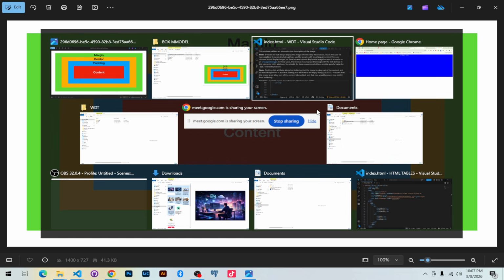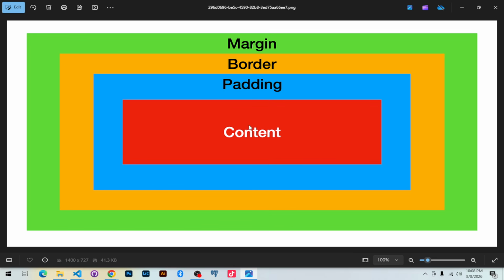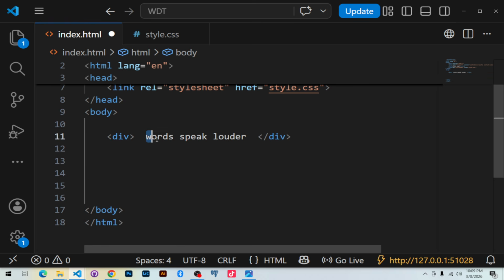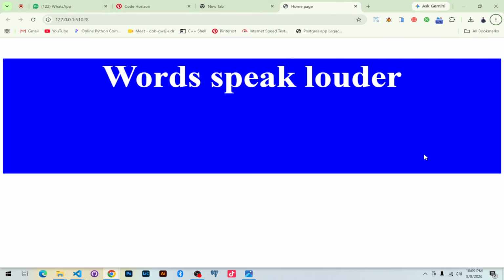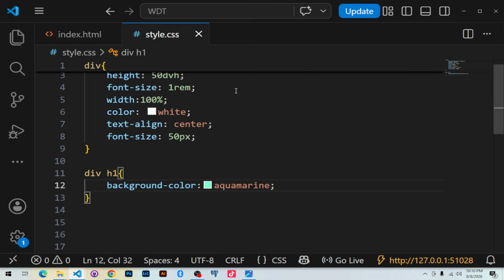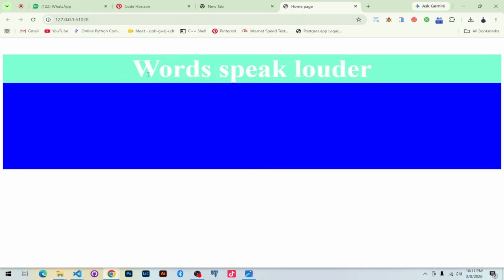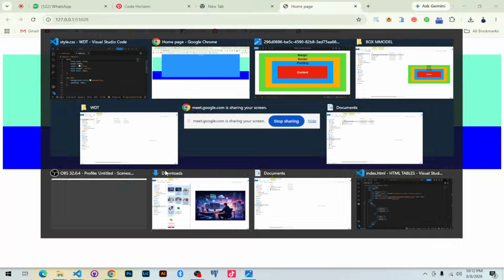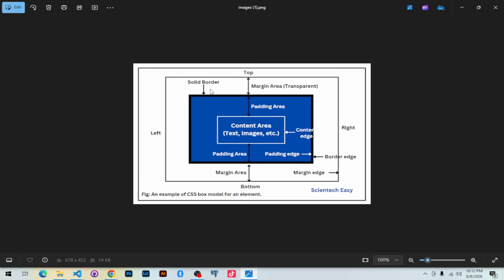LECT 4H | Website Development Training